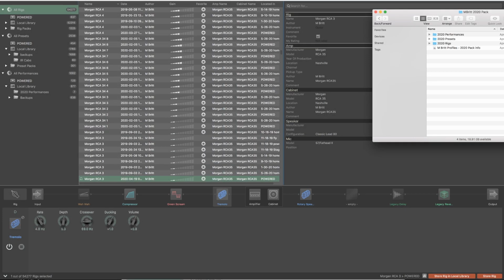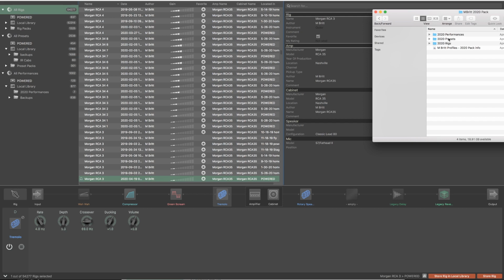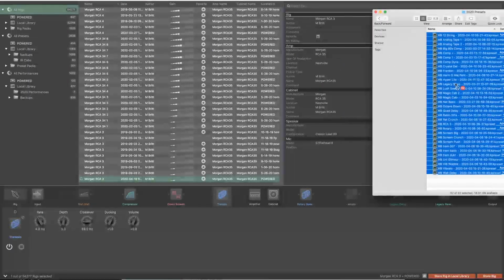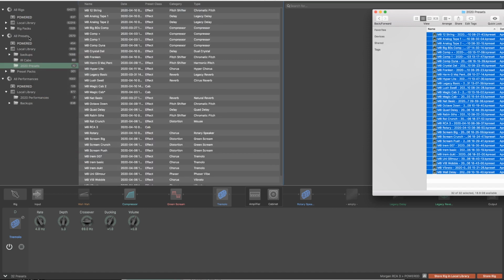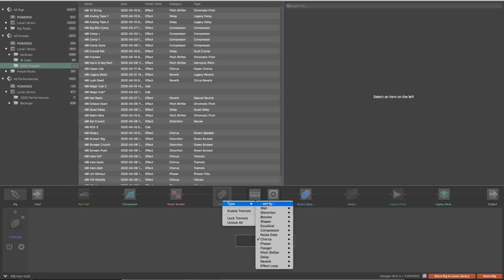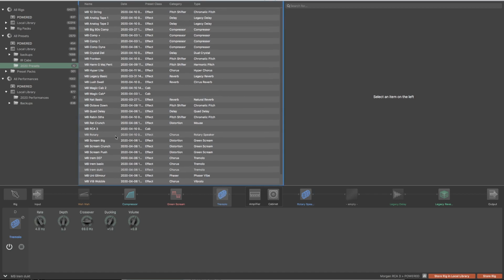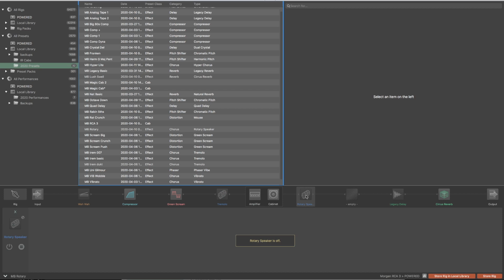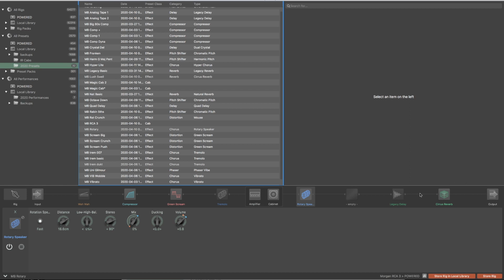MBritt - How To Import Kemper Presets using Rig Manager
Just a quick guide on importing and using Kemper Presets in Rig Manager Editor.